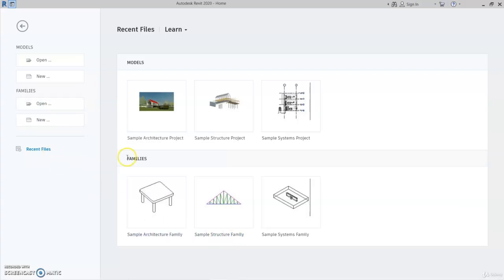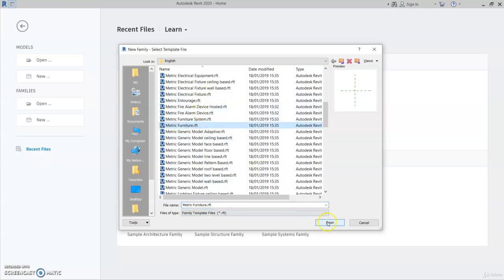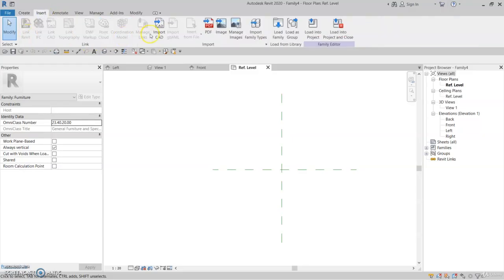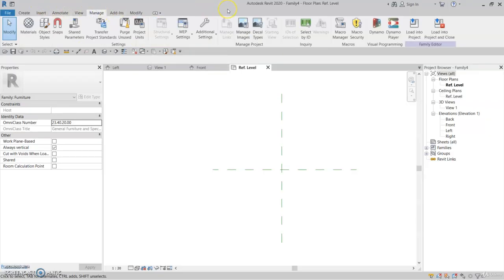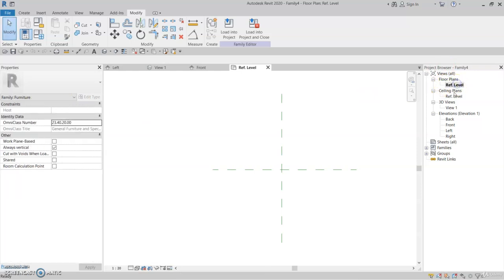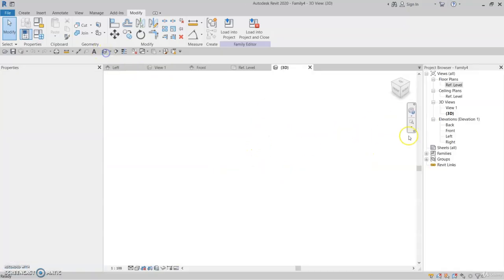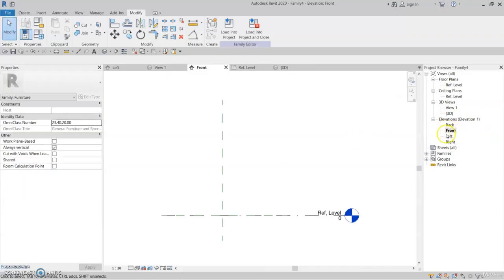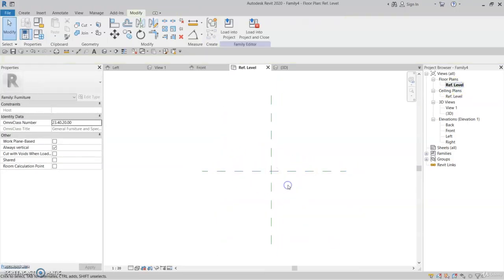1 The Revit Family Environment.